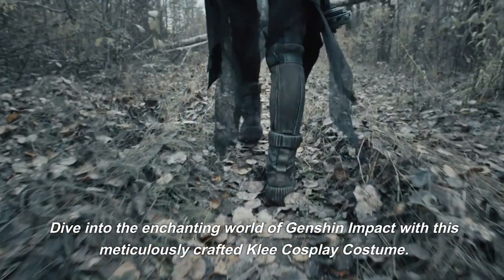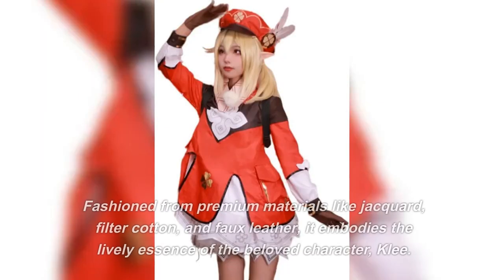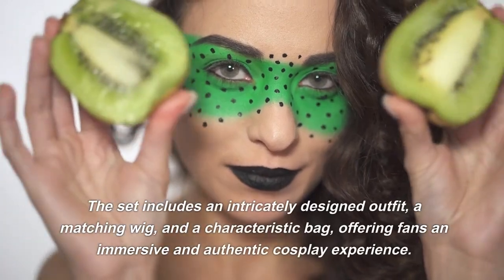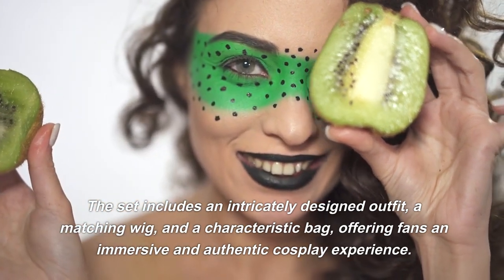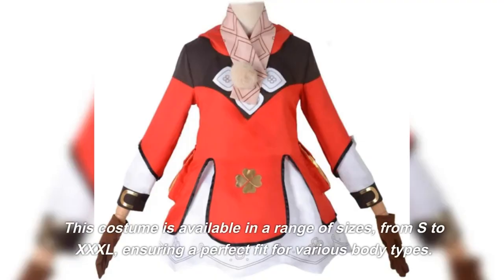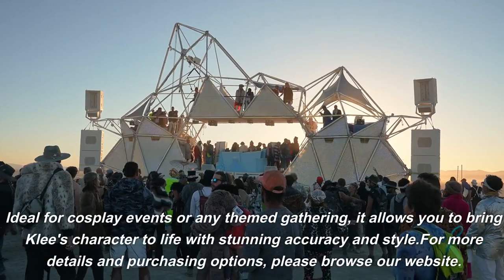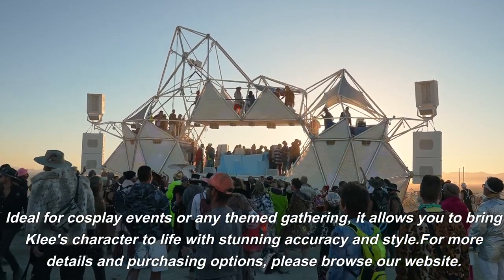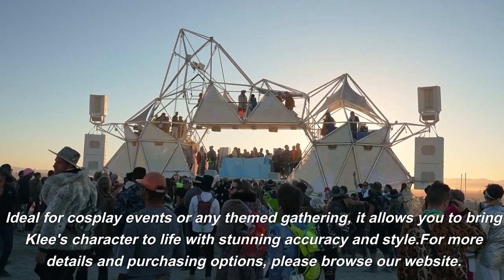Unleash the Magic: Klee Cosplay Costume by MeowComicCosplay | Genshin Impact Cosplay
Dive into the enchanting world of Genshin Impact with our meticulously crafted Klee Cosplay Costume by MeowComicCosplay. Fashioned from premium materials like jacquard, filter cotton, and faux leather, it embodies the lively essence of the beloved character, Klee. The set includes an intricately designed outfit, a matching wig, and a characteristic bag, offering fans an immersive and authentic cosplay experience. Available in a range of sizes from S to XXXL, this costume ensures a perfect fit for various body types. Ideal for cosplay events or any themed gathering, it allows you to bring Klee's character to life with stunning accuracy and style.